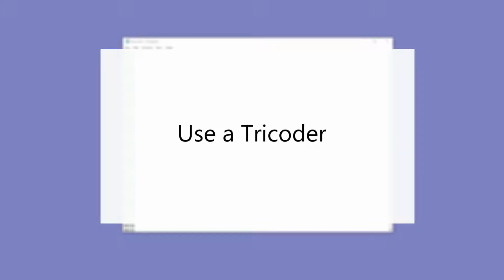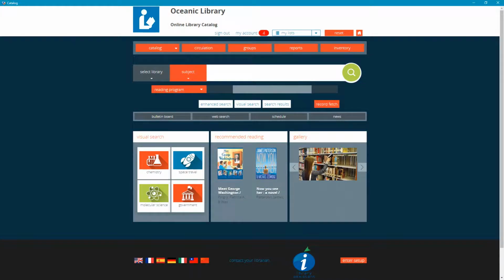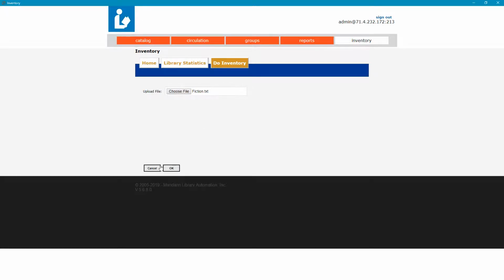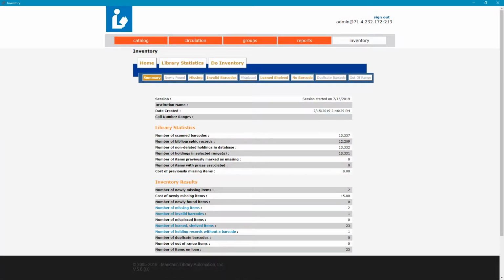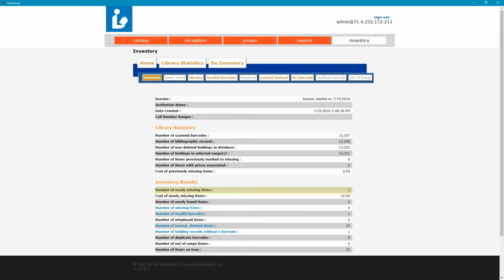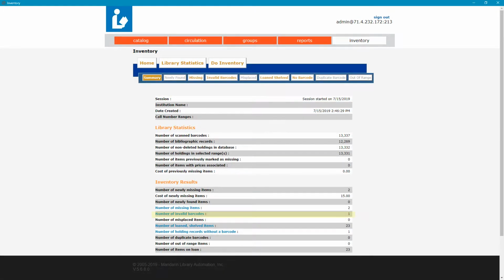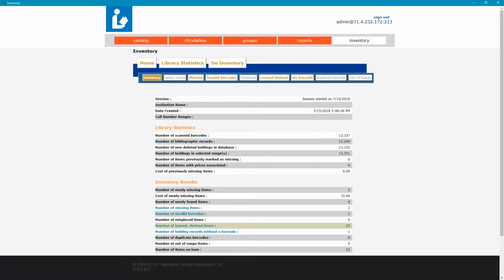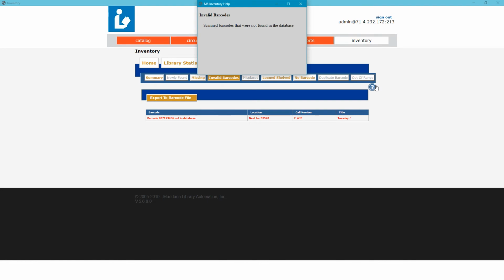Full Inventory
By scanning the barcodes for your items and uploading them to M5, you can generate a full statistical report of your library inventory